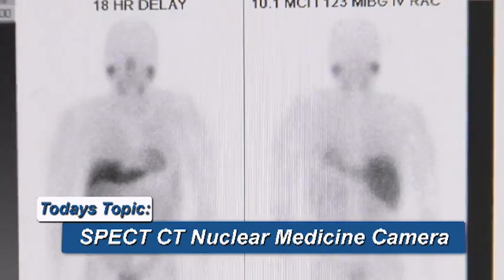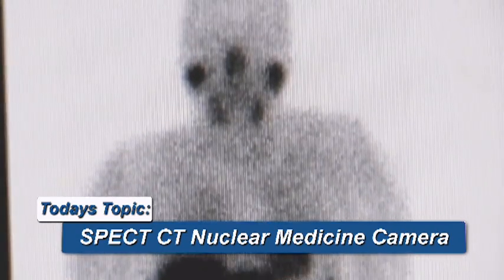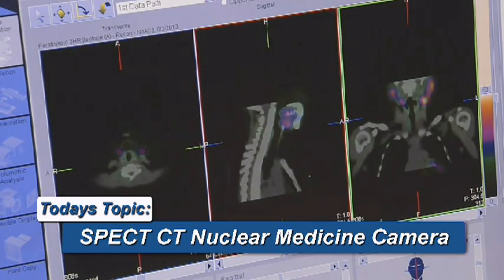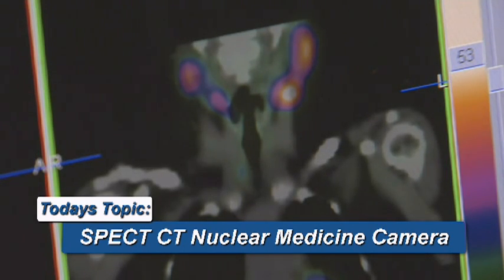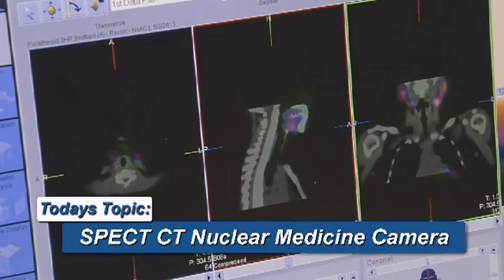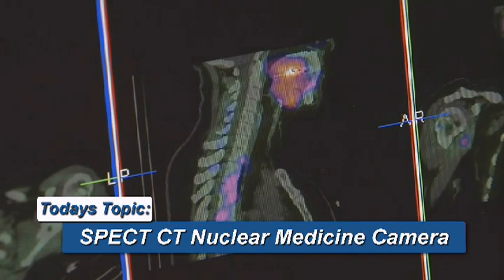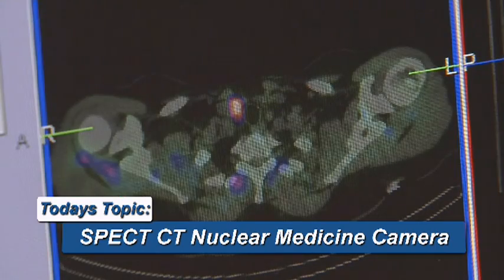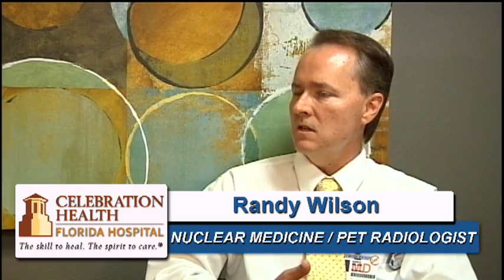SPECT CT Nuclear Medicine Camera